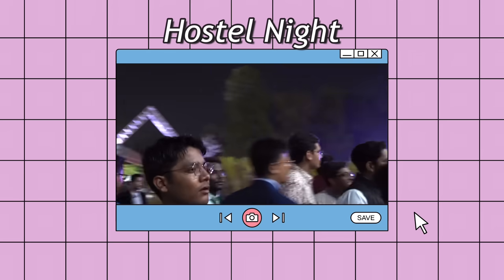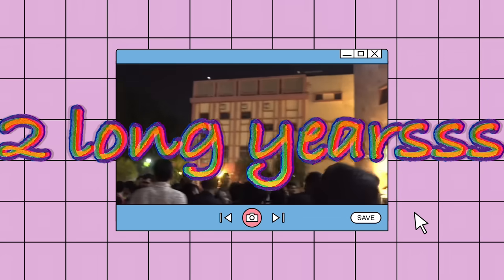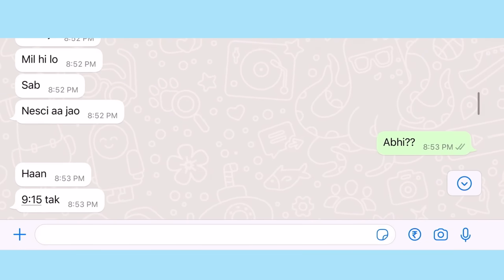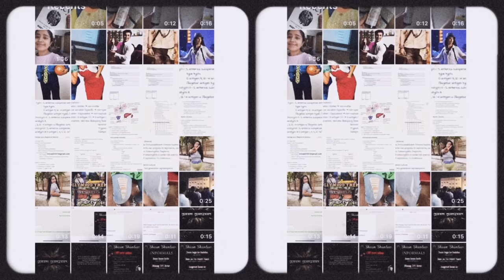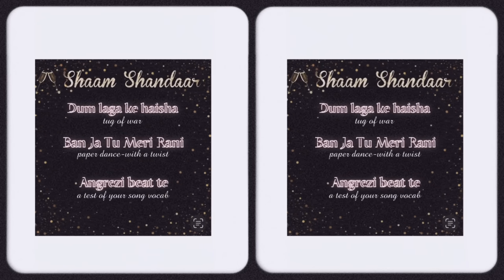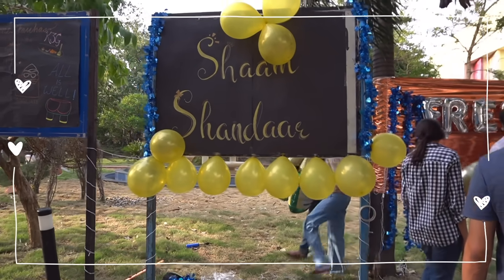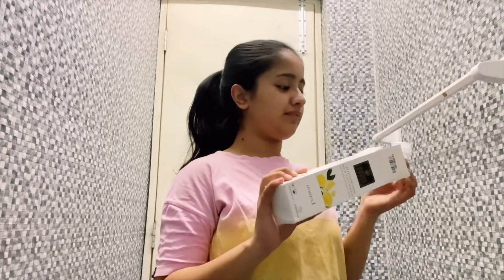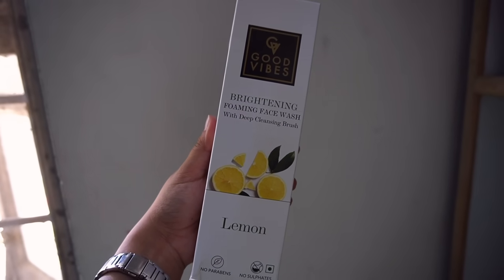we did a *bollywood theme* party on freshers | post covid freshers night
6000+ makeup products under Rs. 400 available

Good Vibes Vitamin C Brightening Face Serum
Good Vibes Milk & Oats Skin Firming Toner and Moisturizer
Good Vibes Lemon Foaming Face Wash With Deep Cleansing Brush

Please drop in video suggestions and feedback if you have any. Thank you so much for clicking on this watching it, it means a lot to me.